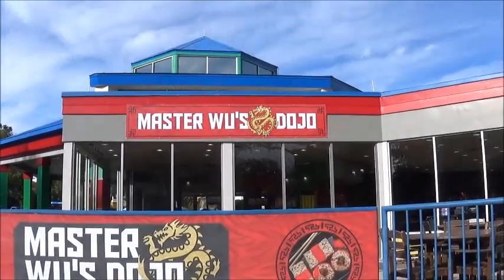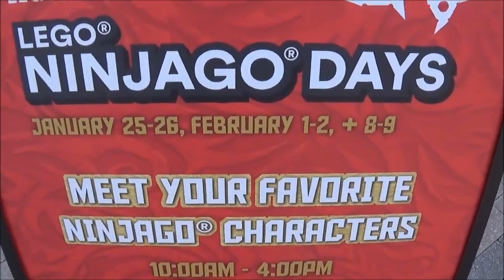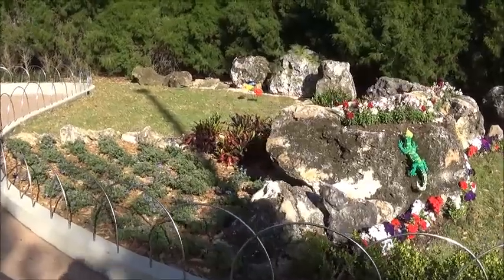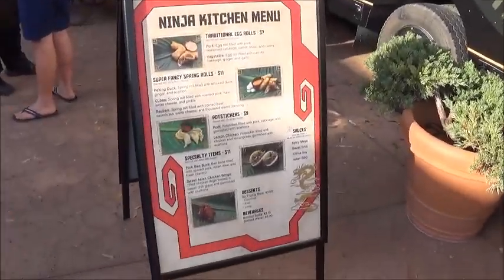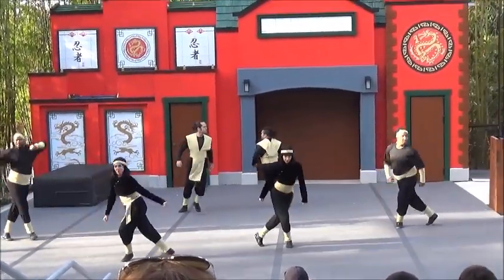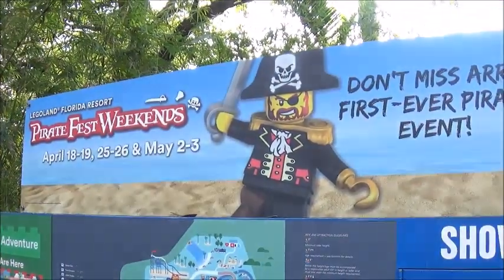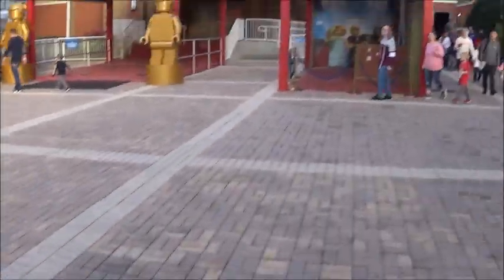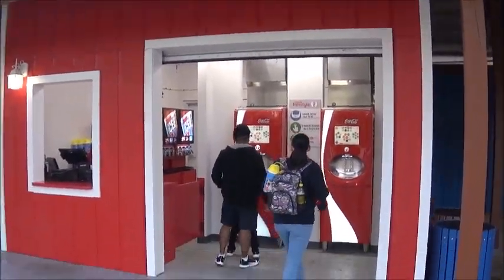2020 LEGO Ninjago Days LEGOLAND Florida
In this video I explore the 2020 LEGO Ninjago Days at LEGOLAND Florida.